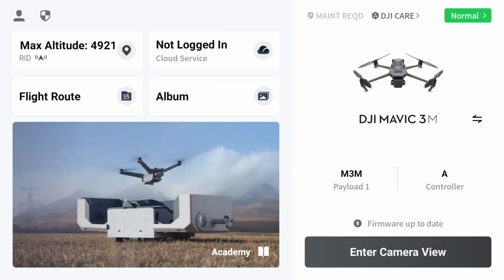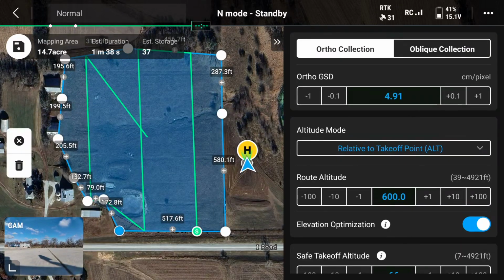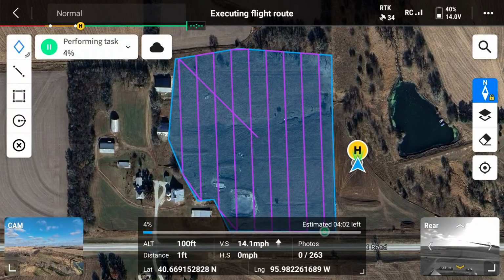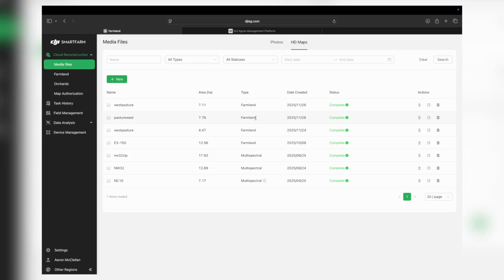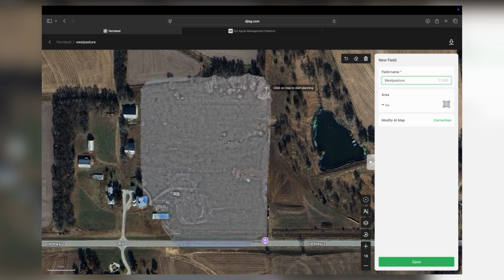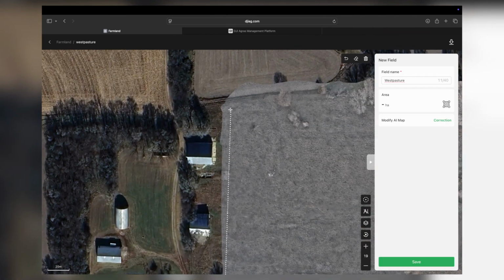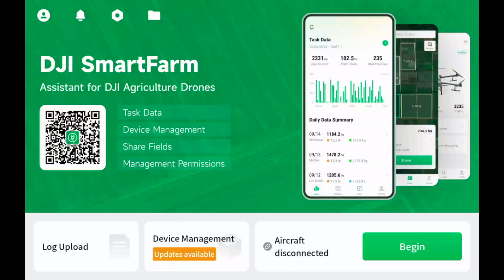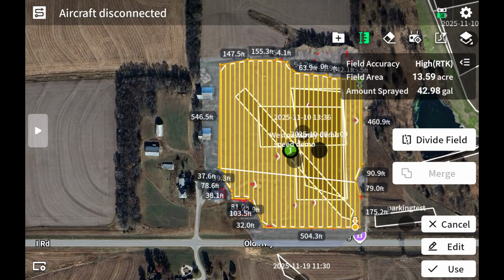Learn how to Map a Field with the DJI Mavic 3 Multispectral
Join Aaron as he walks through how to map a field using the DJI Mavic 3 Multispectral and upload it into SmartFarm Web for use with your DJI drone.

From boundary creation to generating accurate maps for scouting and application, this is a key step in getting reliable data and clean flight execution.